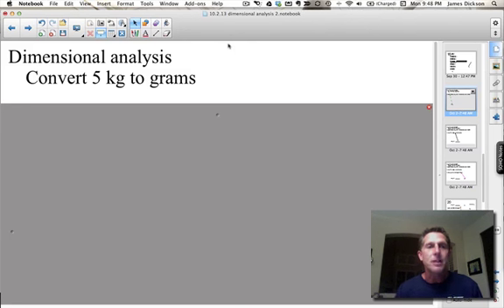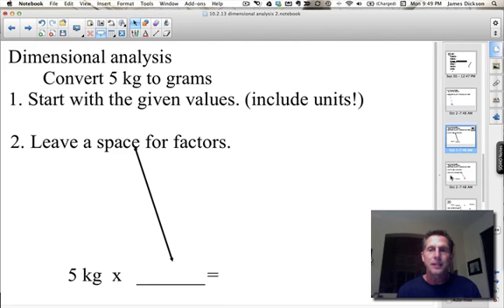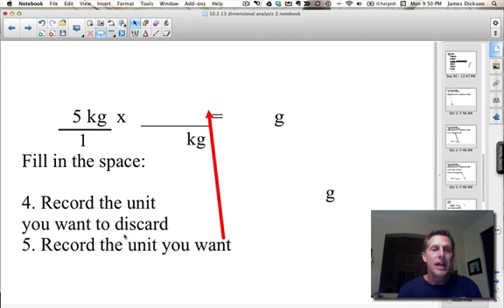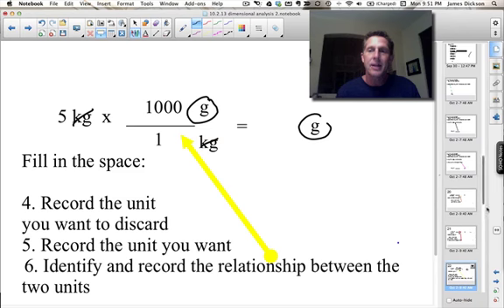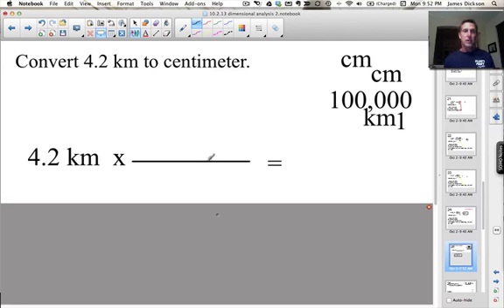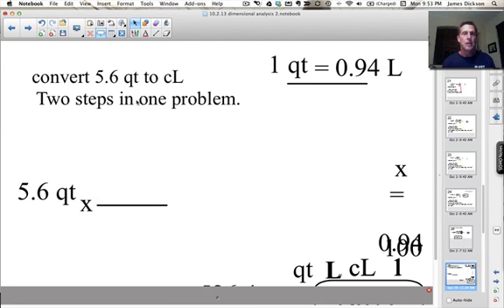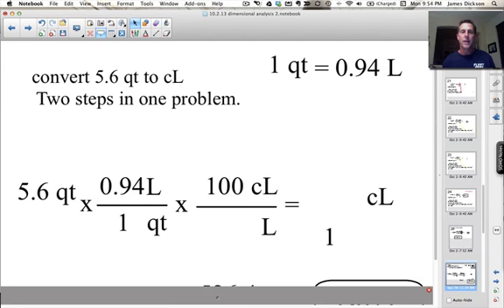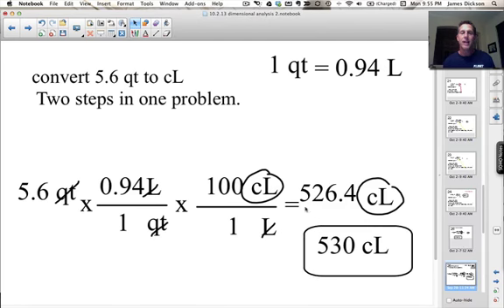Dimensional analysis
Short video describing steps for solving dimensional analysis problems.